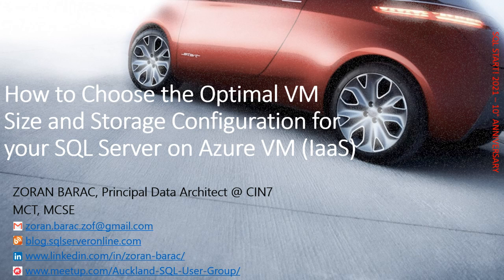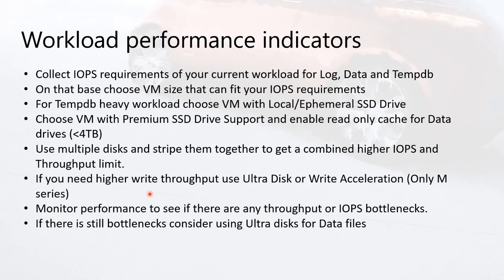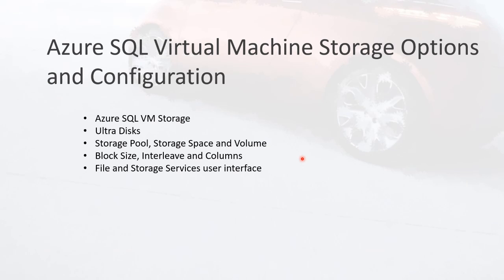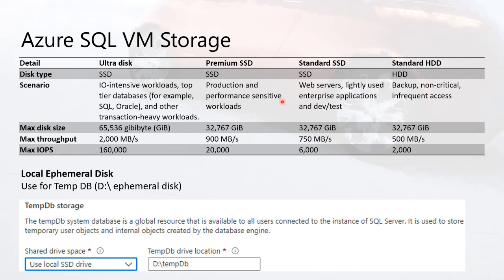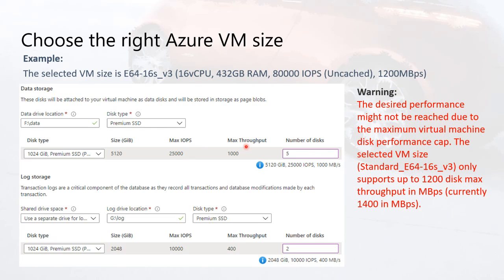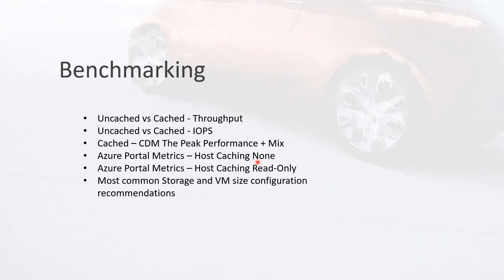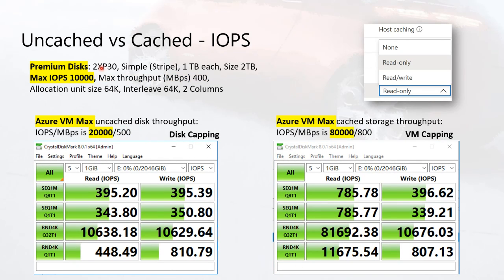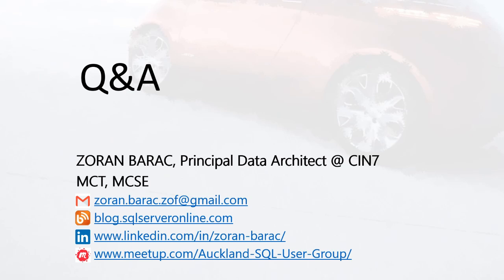How to Choose the Optimal VM Size and Storage Configuration for your SQL Server on Azure VM (IaaS)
Azure VM (IaaS) options - VM types and series - VM size Storage concepts for IaaS - Disk capacity - Storage performance - Storage configuration - Ephemeral storage - Example how to optimize your OLTP Performance with SQL Server on Azure VM (IaaS) - Choose the right Azure Virtual Machine size - Achieve the best storage price/performance optimization level - Validating Azure VM SQL Server storage performance using benchmark tools

Speaker: Zoran Barac